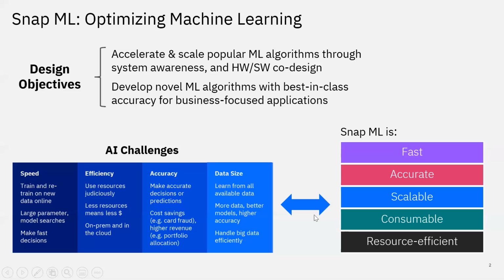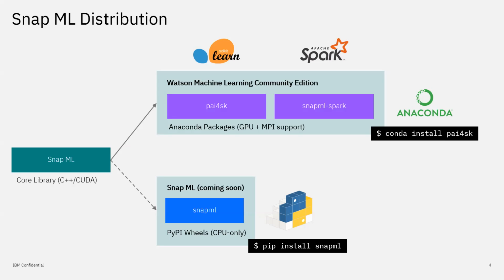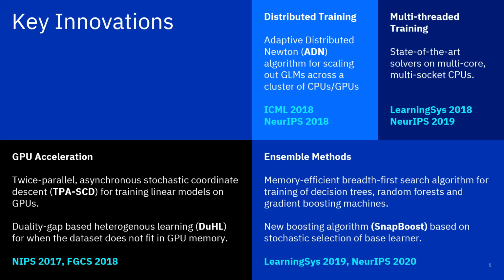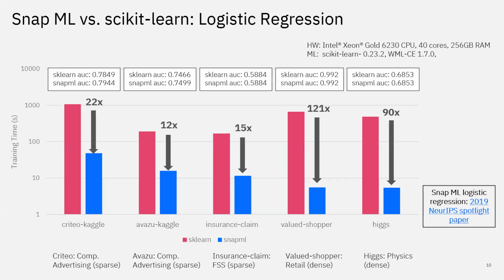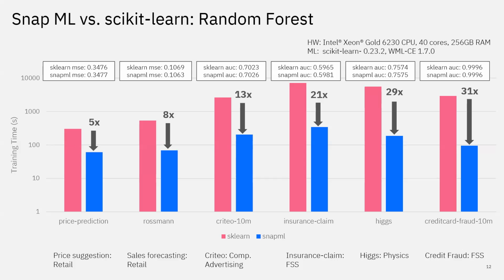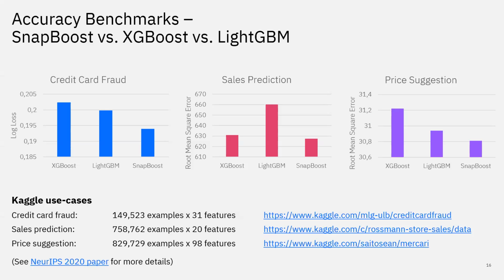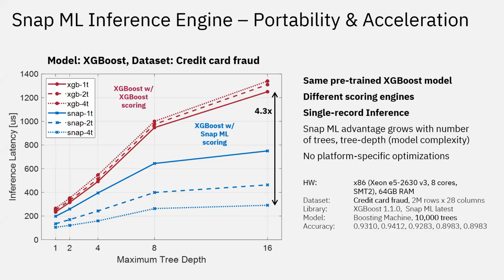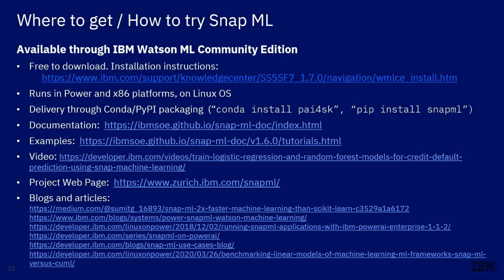Snap ML - Accelerated, Accurate, Efficient Machine Learning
After passing the initial state of experimentation with AI, organizations are often confronted with issues related to scalable, efficient and cost-effective deployment. Snap ML is a software library that has been designed specifically to address the above pain points. It achieves very high efficiency by accelerating the training of popular ML algorithms, learns highly accurate models and can scale to multi-terabyte datasets. Snap ML  also helps with model deployment by speeding up model inference and does so while adhering to the popular scikit-learn python API.